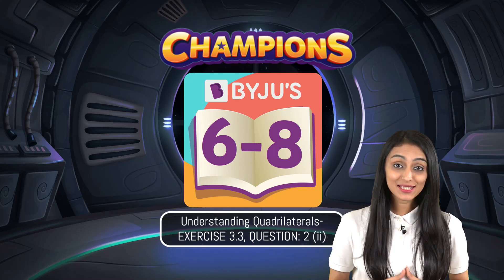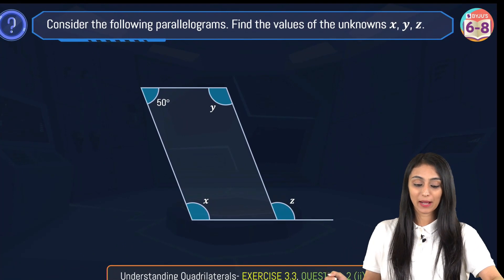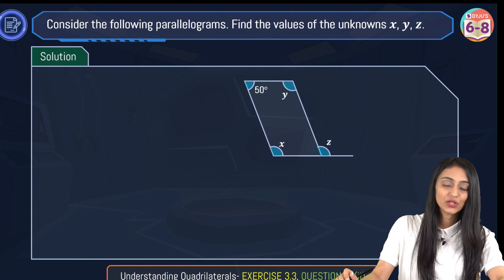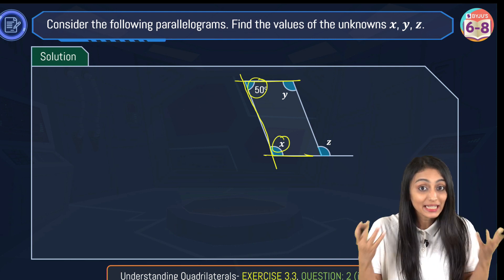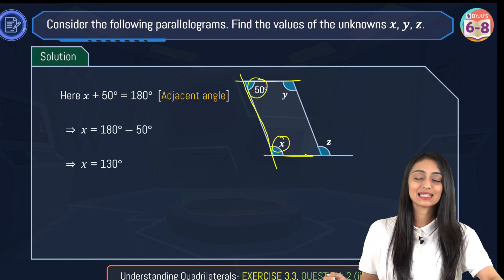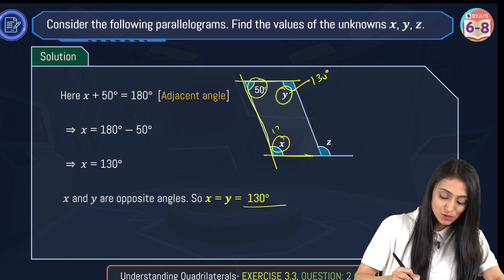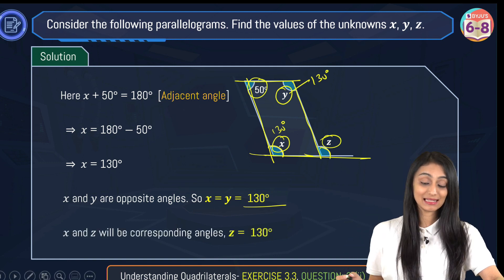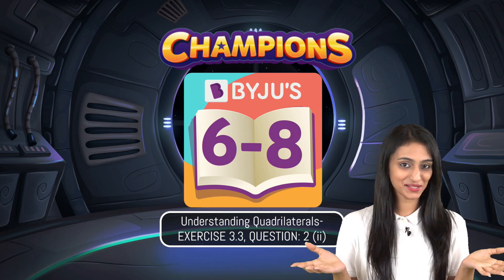Q 2 - Ex 3.3 - Understanding Quadrilaterals - NCERT Maths Class 8th - Chapter 3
Understanding Quadrilaterals - Solution for Class 8th mathematics, NCERT  solutions for Class 8th Maths.